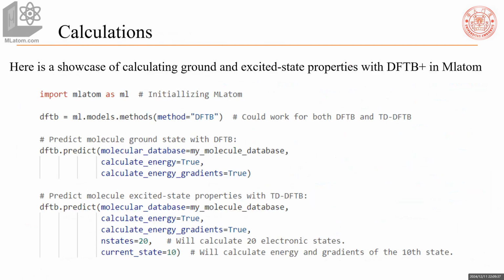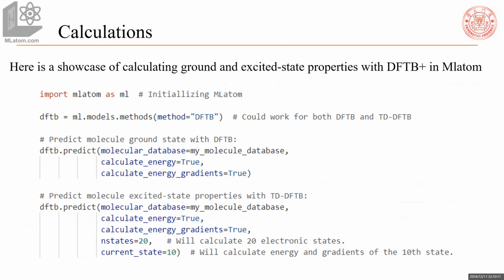MLatom 3.16.1 release with DFTB+ interface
The new release of MLatom, version 3.16.1, provides an interface to DFTB+ and performance improvements. So even if you are not interested in DFTB, please upgrade your MLatom installation for faster calculations via pip:

pip install --upgrade mlatom

New release allows seamless execution of DFTB and TD-DFTB calculations within the MLatom framework enabling efficient electronic structure calculations and facilitating the modeling of complex systems with reduced computational cost.